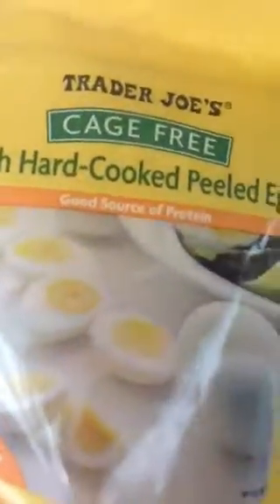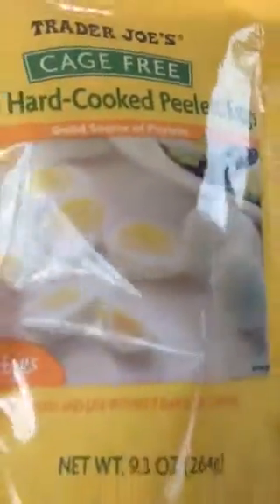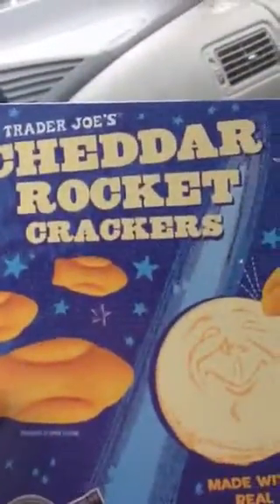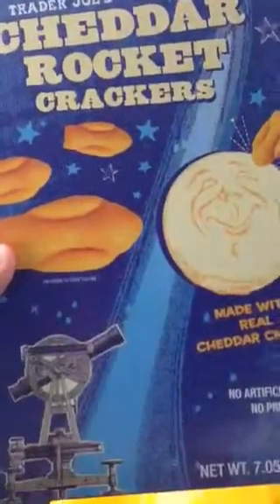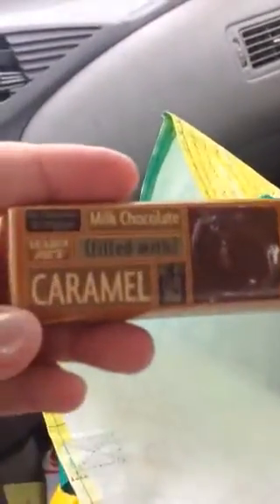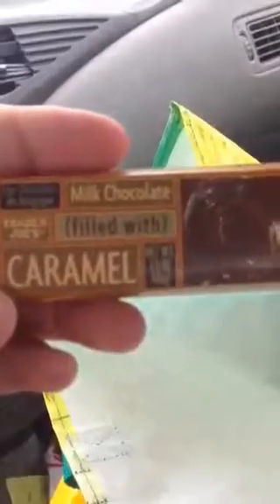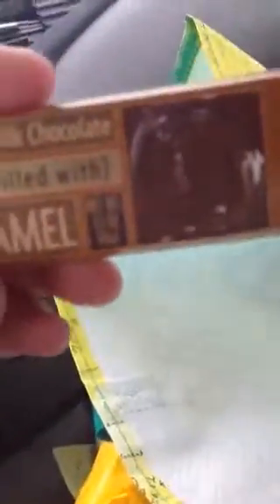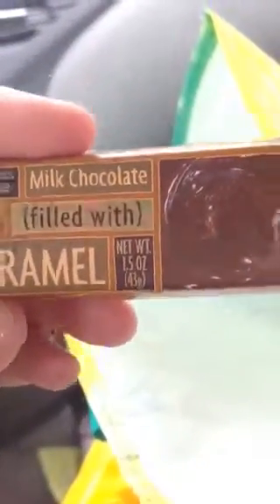In the car Trader Joe's haul ( small one).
New store in Shoreline Washington!
TRADER JOE'S ❤️which I love so much
Great food!
Enjoy it every time :)!